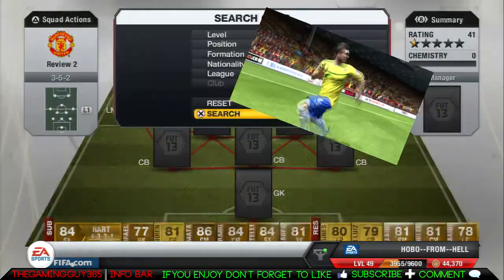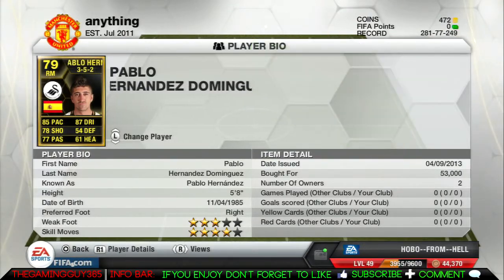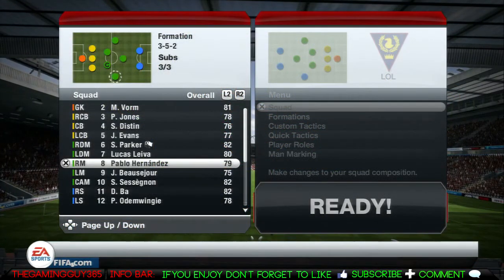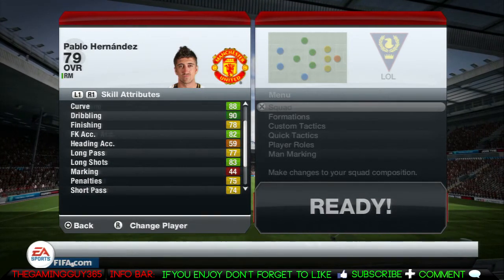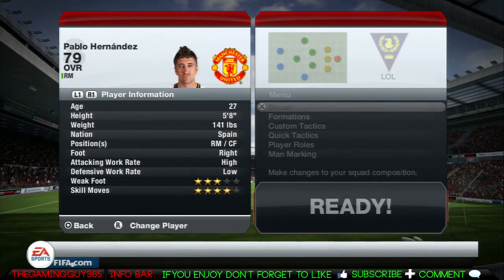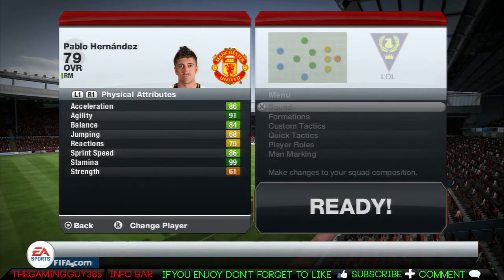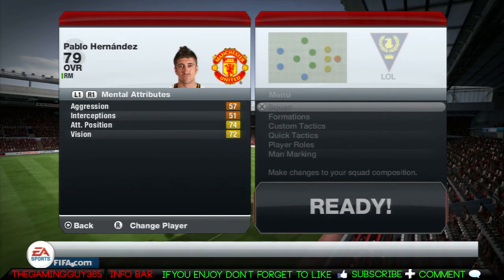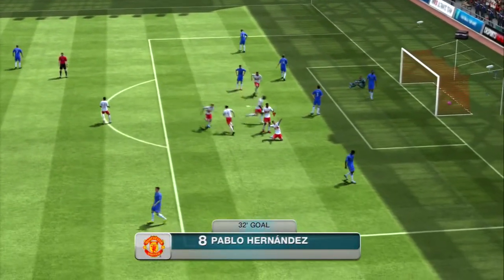FIFA 13 | 79 Second Inform Pablo Hernandez Review | In Game Stats + Gameplay HD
Can We Get 12-25 Likes On This Player Review :D

Song - BulletTrain